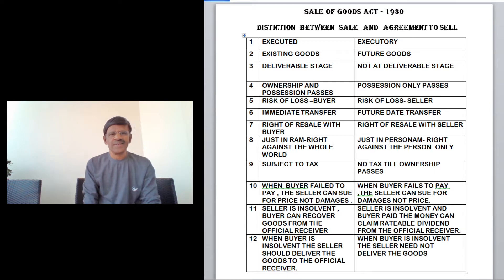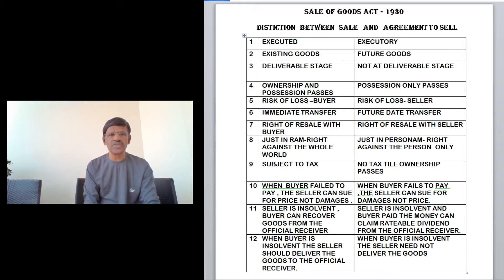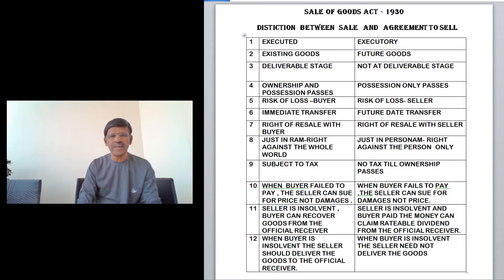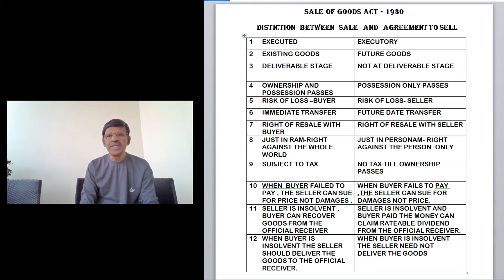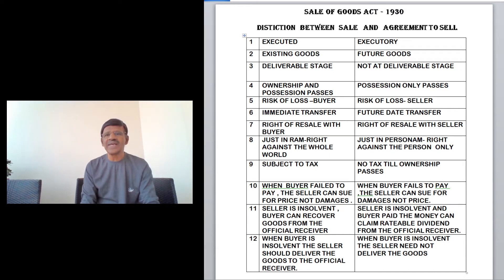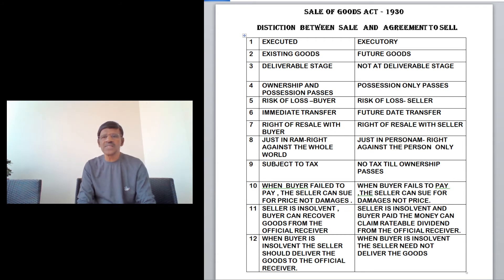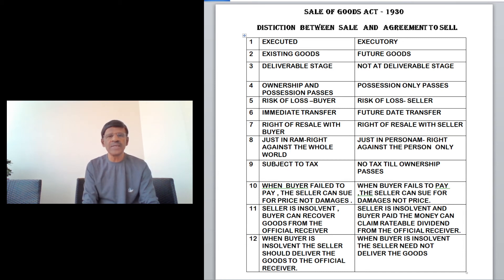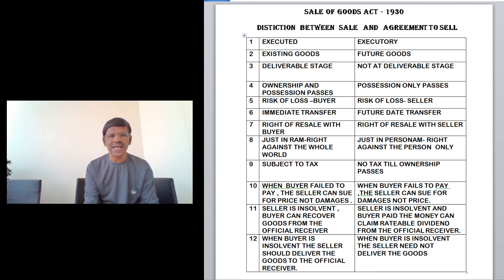SALE VS AGREEMENT TO SELL DISTINCTION , SALE OF GOODS ACT 1930.BY PROF DR N,CHANDRASEKARAN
SALE OF GOODS ACT LESSON 1 . DISTINCTION BETWEEN SALE AND AGREEMENT TO SELL.